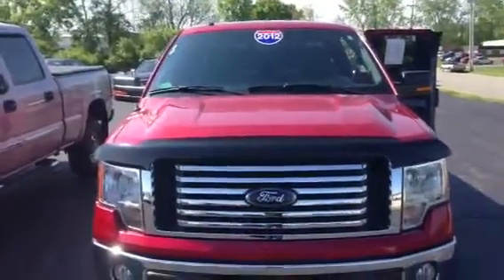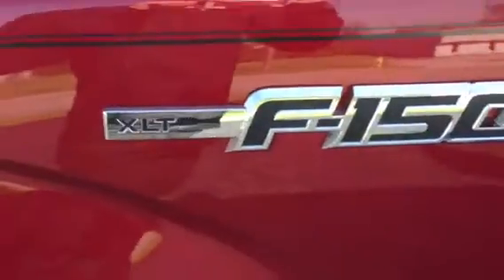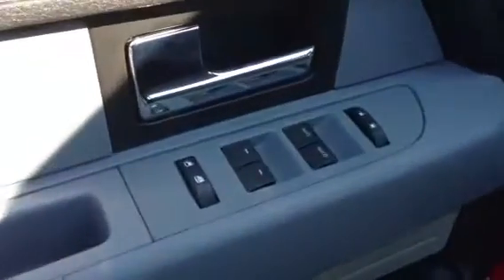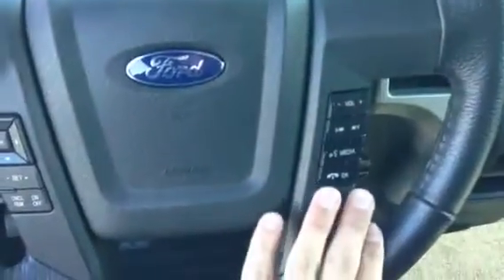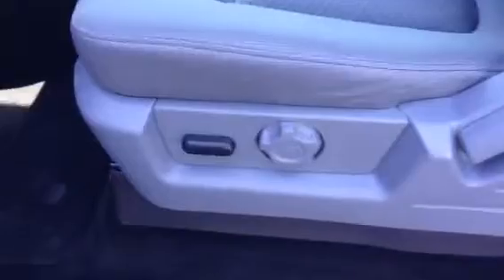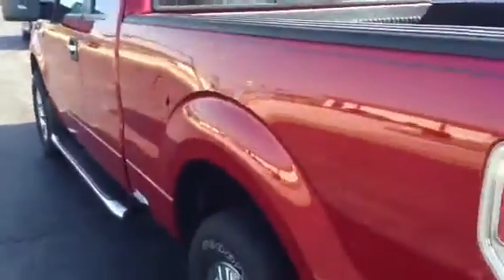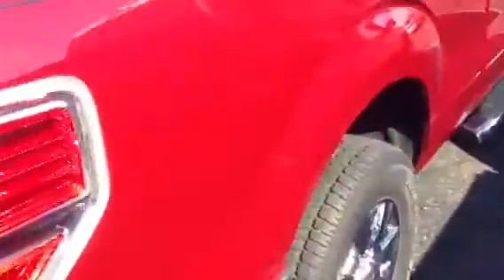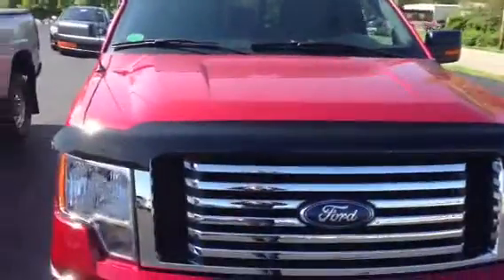2012 ford f150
Cp13388bt